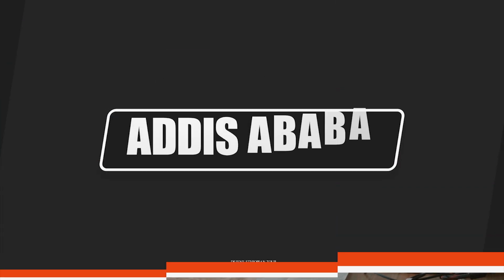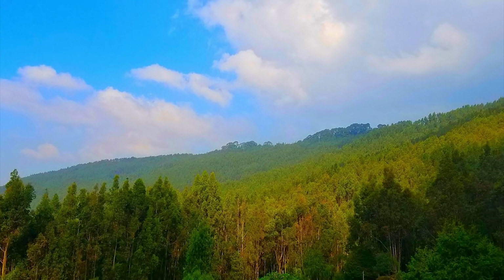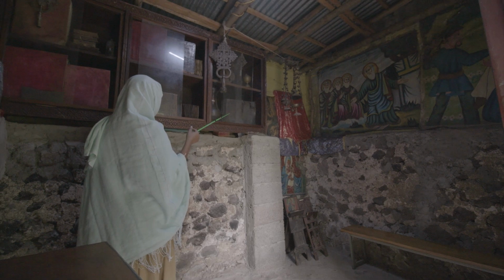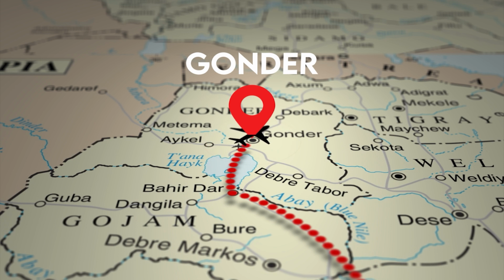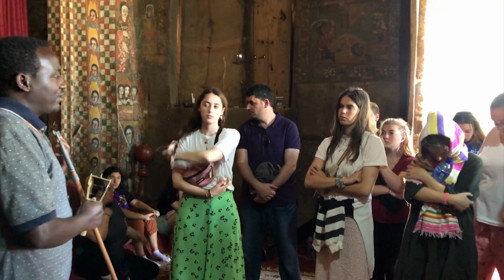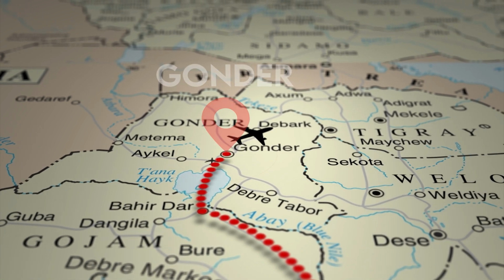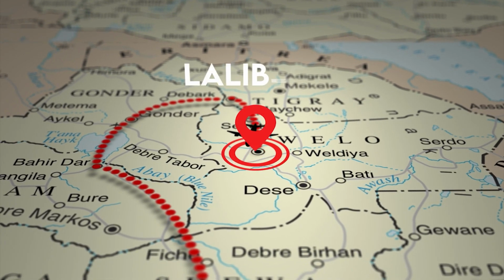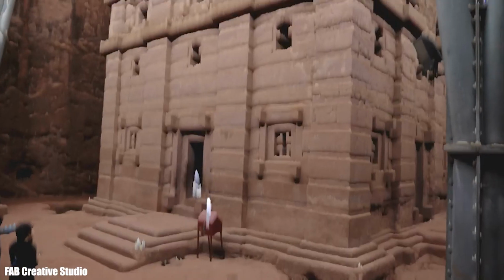Experience the Ultimate Adventure in Ethiopia - Unforgettable Sights and Have the Time of Your Life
Experience the captivating beauty and rich history of Ethiopia with our exclusive 10-day package to its top UNESCO World Heritage Sites. Join a small group of like-minded adventurers on this immersive journey tailored to your individual interests.

Embark on your exploration in Addis Ababa, the vibrant capital city. Discover cultural and historical gems such as the National Museum, Ethnographic Museum, Emperor Menelik's Palace, and St. Raguel's Church. Indulge in the flavors of local cuisine and revel in traditional folk dances at one of the city's finest restaurants.

Fly to Bahir Dar and venture to the enchanting Lake Tana. Explore medieval island monasteries adorned with stunning mural paintings and sacred books. Witness the awe-inspiring beauty of the Blue Nile Falls, a magnificent natural wonder of Ethiopia.

Continue to Gondar, where you'll encounter the grandeur of the Royal Castles and the Bath of Emperor Fasiladas. Delve into history at the Debre Birhan Selassie Church and the Castle of Empress Mintewab. Immerse yourself in the melodies of traditional Ethiopian music at an 'AzmariBet' music house.

Experience the breathtaking landscapes of the Simien Mountains National Park, a UNESCO World Heritage Site renowned for its endemic wildlife, birds, and natural flora. Embark on a memorable trek through this remarkable sanctuary.

Journey to Axum, the ancient capital, and visit the revered St. Mary of Zion Church, home to the legendary Ark of the Covenant. Marvel at the Axum Obelisk, the oldest standing obelisk in existence.

Conclude your adventure in Lalibela, a sanctuary of iconic Ethiopian churches. Witness the marvels of the Rock-Hewn Churches, a UNESCO World Heritage Site. Explore the multitude of cultural and historical wonders this captivating region has to offer.

Join us on this unforgettable voyage of discovery!